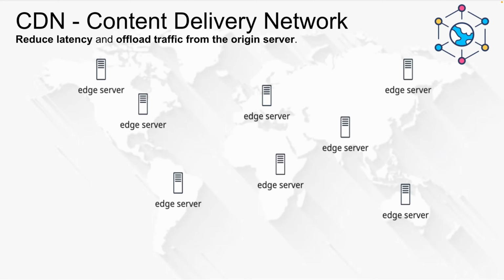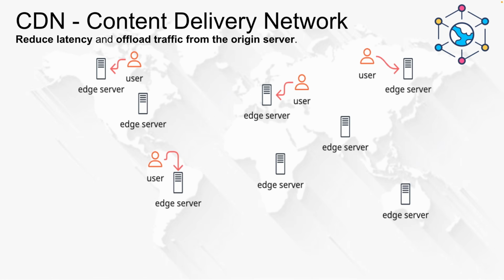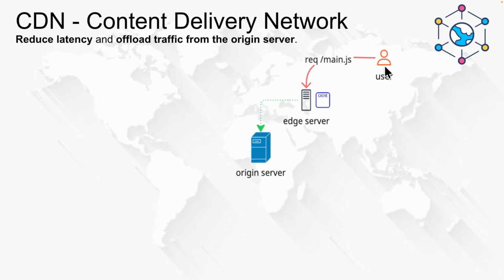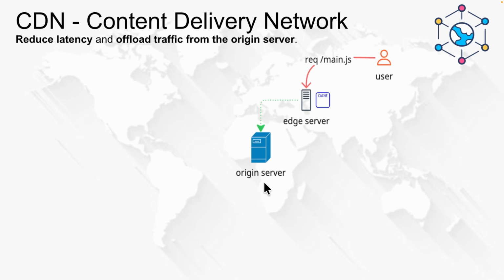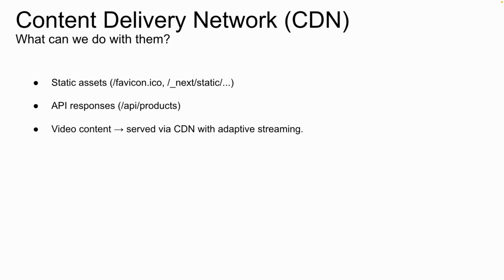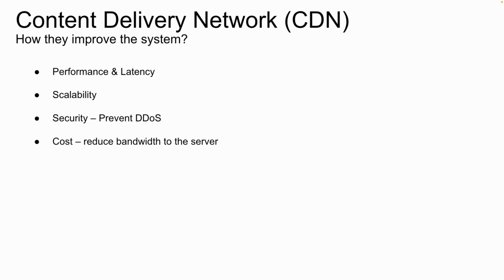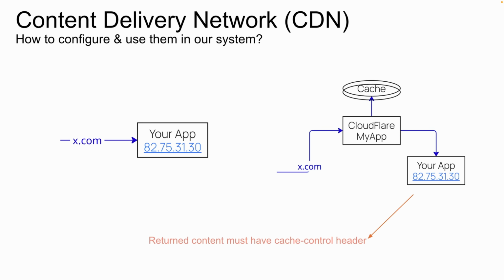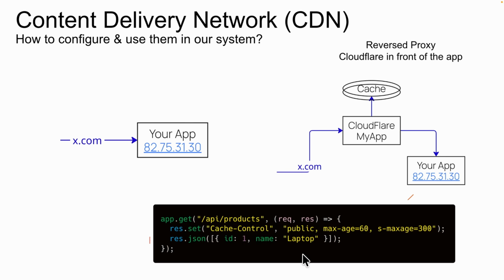CDN Explained in System Design: Edge Servers, DNS Routing & Global Caching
How do global products serve millions of users with low latency?

The answer is CDN (Content Delivery Network) — a core building block in modern system design.

In this video, you’ll learn:
 • How edge servers reduce latency by serving users from the nearest location
 • How CDN combines geographic distribution + caching
 • How it offloads traffic from your origin server
 • How DNS configuration routes traffic through providers like Cloudflare or CloudFront
 • How cache headers (e.g. Cache-Control) control CDN behavior
 • What type of content should be cached (JS, CSS, images, APIs, video)
 • How CDN improves performance, scalability, security (DDoS protection), and cost

If you’re building globally distributed systems, CDN is not optional — it’s foundational.

⏱ Sections & Timestamps

00:00 – What Is a CDN? (Core Idea)
00:10 – Edge Servers + Caching Explained
00:40 – Why We Need CDN Providers (Cloudflare, CloudFront)
01:09 – How CDN Works with an Origin Server
02:06 – What Content Can Be Cached?
02:40 – Performance, Scalability, Security & Cost Benefits
03:09 – DNS Configuration (Pointing Domain to CDN)
04:06 – Setting Cache-Control Headers (Practical Example)
04:30 – Final Thoughts